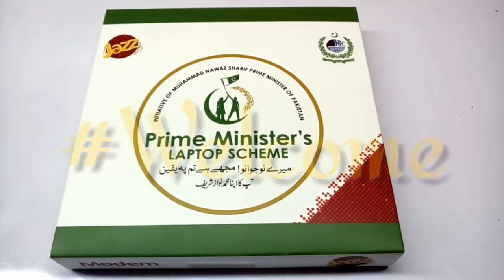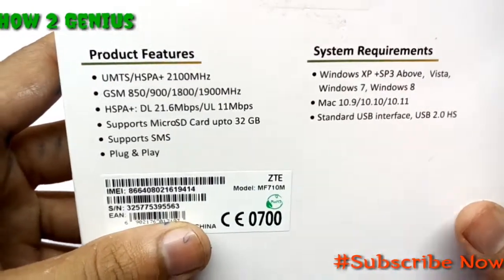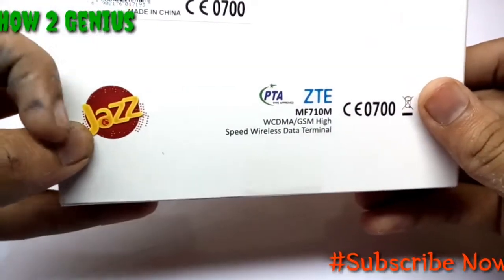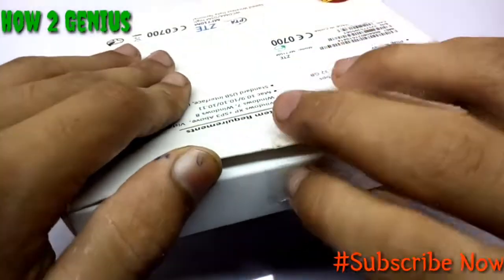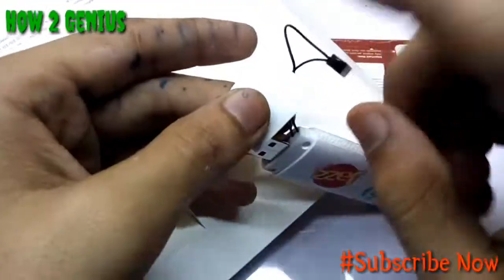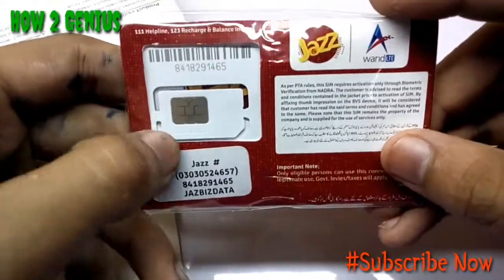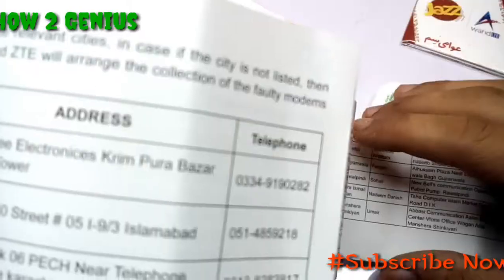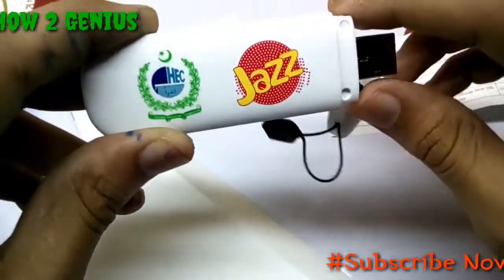Unboxing And Review Of Jazz 4G LTE Device || English || How 2 Genius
Welcome back friends to another video from How 2 Genius

Friends this is totally a unboxing and short review of this 4g devuce

Inshahallah ! soon i will upload the speed test of this device

LINKS ::::::::::::::::::::::::::)